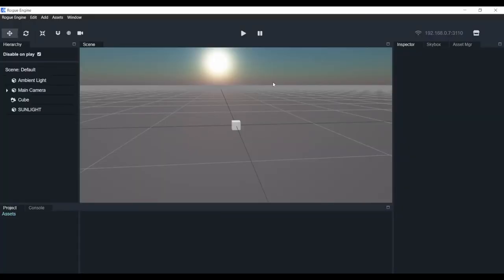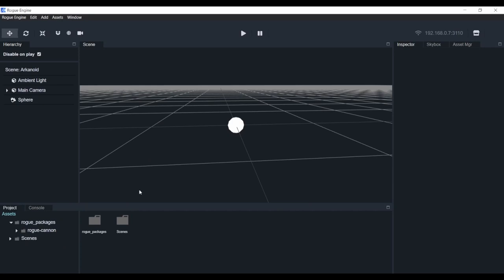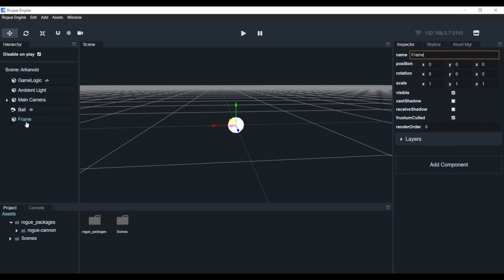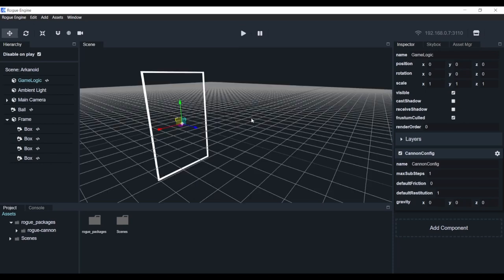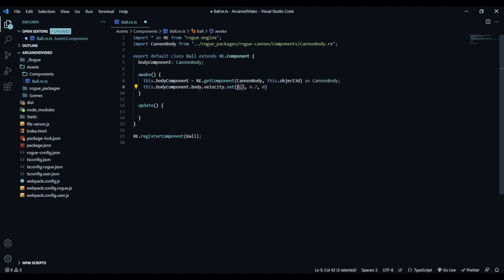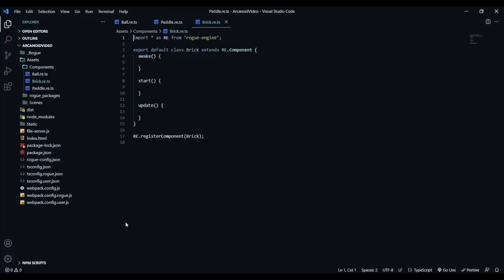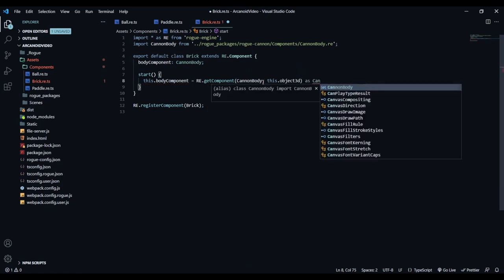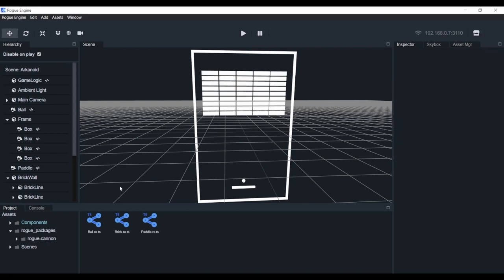Let's MAKE A GAME In Three.js With Rogue Engine | JavaScript/TypeScript Tutorial | Part 1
In this tutorial we'll be building a complete Arkanoid game in Rogue Engine using three.js and Typescript but, you'll be able to follow along in Javascript as well by omitting the types.

Rogue Engine is a Unity-like environment to create web apps and games with three.js.

In this first part we'll learn about using the Rogue Engine Editor. We'll download extensions, apply physics and create some components for the basic game mechanics.

Song:
EVA – 失望した

Contents:

00:00 Intro
00:46 Set up
02:51 Installing the Rogue Cannon Extension
04:13 Adding Physics
07:28 Setting Up The Frame
13:21 The Ball
25:36 The Paddle
38:37 The Brick
44:59 The Brick Wall
49:42 Outro